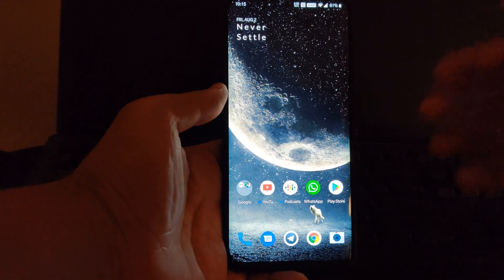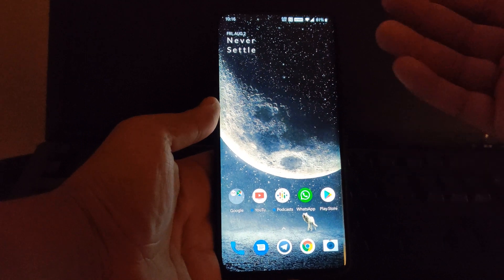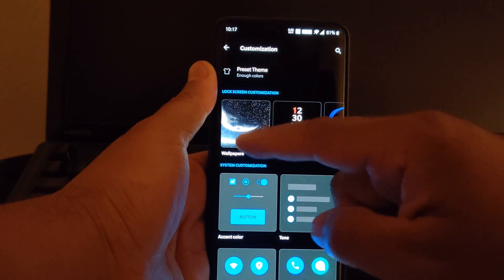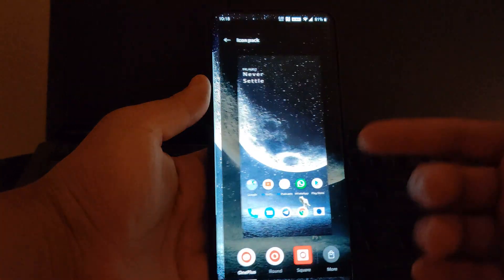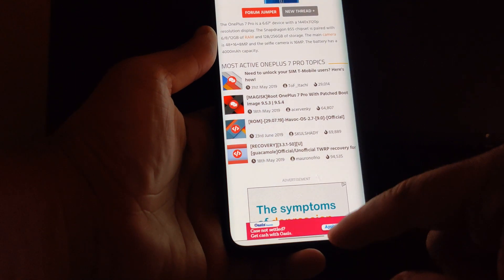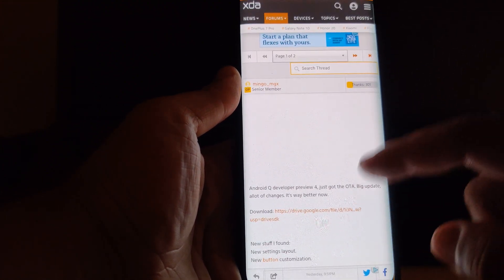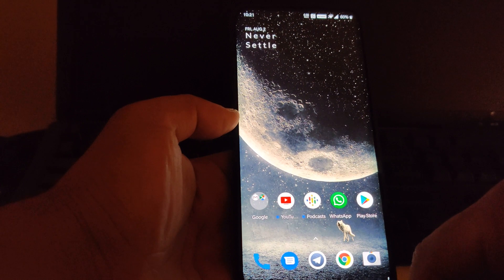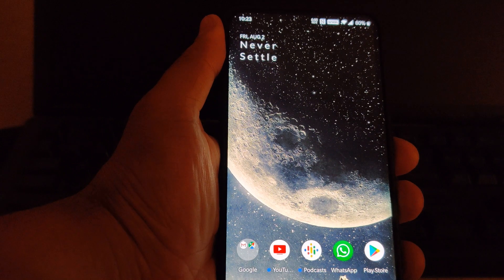Android Q Beta 4 [One Plus 7 Pro]